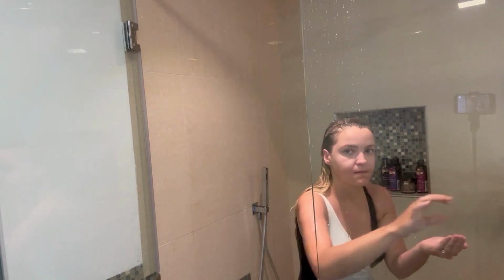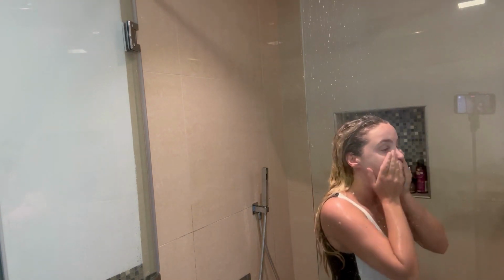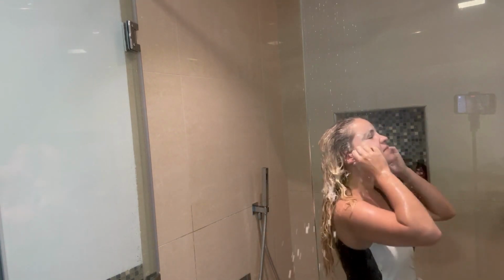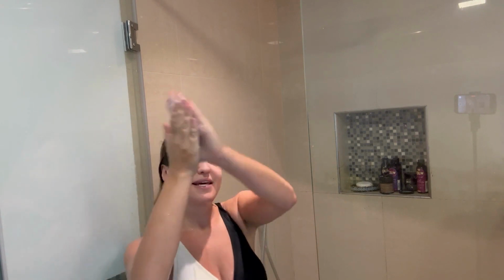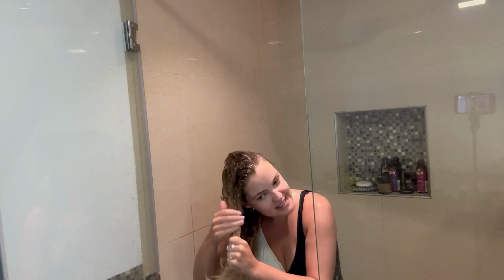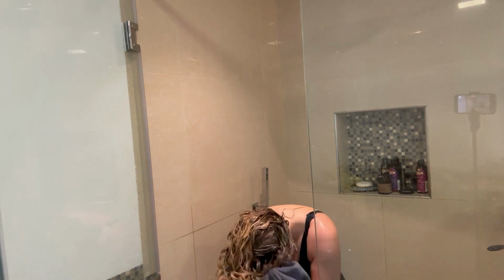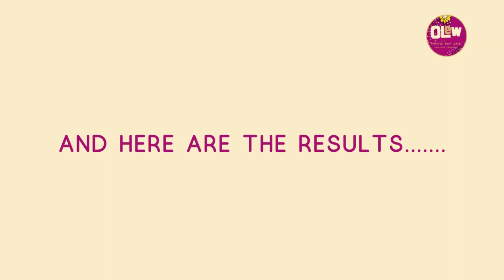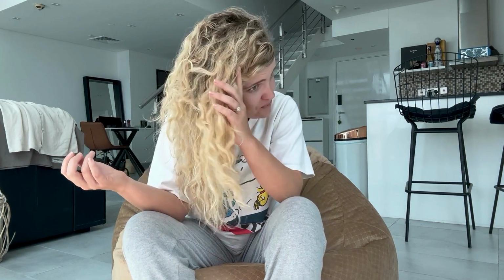How to repair your curls| Realistic | Easy | Honest advice from a curly!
Hi! Its me, Elinor founder of Olew!

After you all loved my last video...here is an easy way of using our Hair Healing Remedy to get those hair bonds repaired and on their way to bouncy, defined curls!

Any questions just leave a comment or send a DM on our insta @olewhair